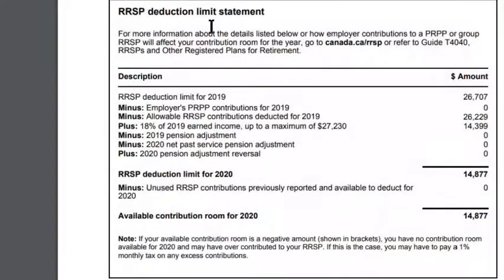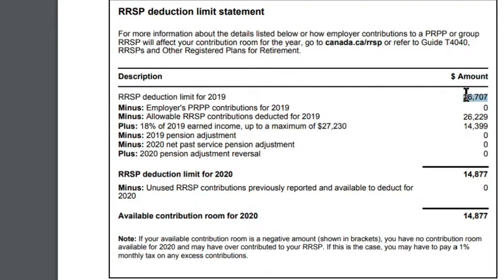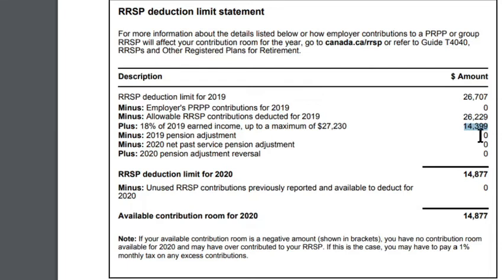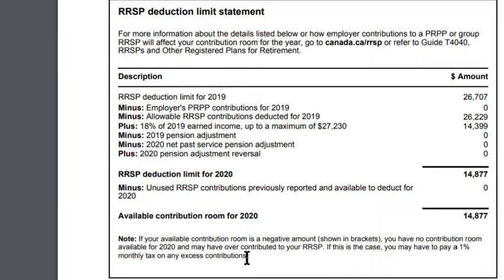RRSP Contribution Limit: how it works and what to watch out for.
The RRSP contribution limit is explained in this video. I also explain how the RRSP contribution room and RRSP deduction limits are calculated. I explain how to verify your contribution room so that you can avoid the costly mistake of over contributing.

GET CASH when you open a tangerine account @ tangerine.ca
Use the following Orange Key:  56181692S1